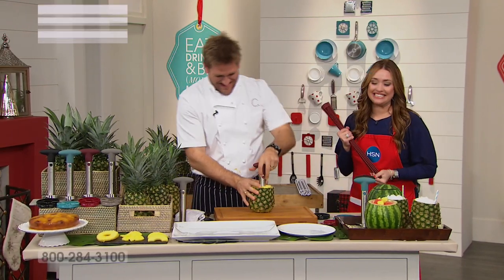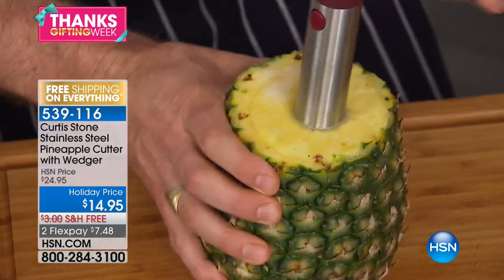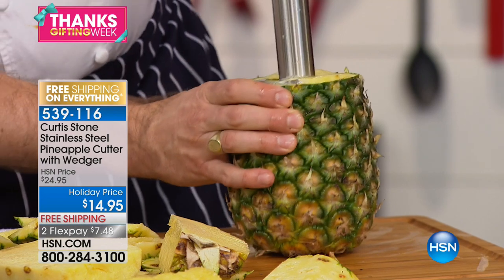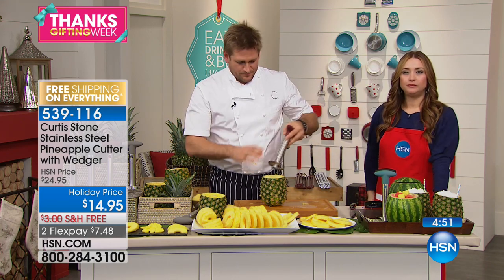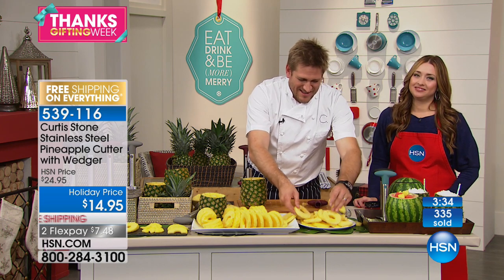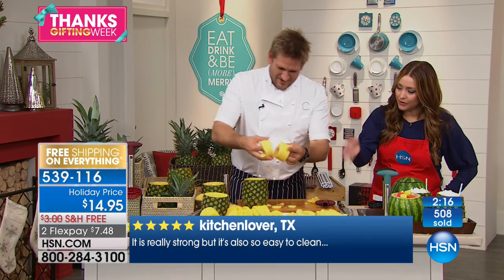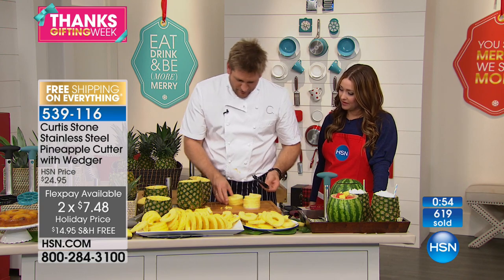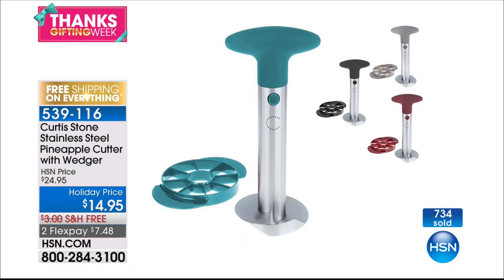Curtis Stone Stainless Steel Pineapple Cutter with Wedger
Pineapple has never been easier. Rotate the cutter into your fruit and pull out fresh, even slices. Yum. Enjoy juicy, perfect pineapple...